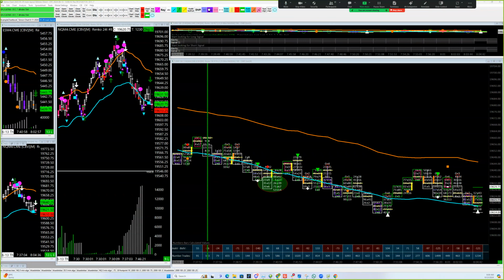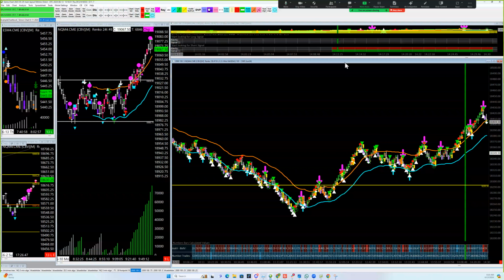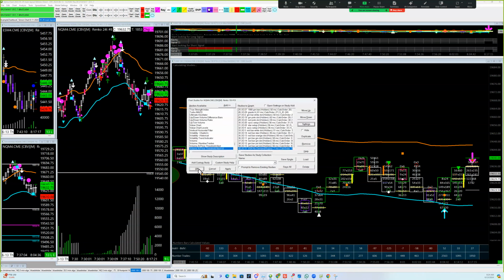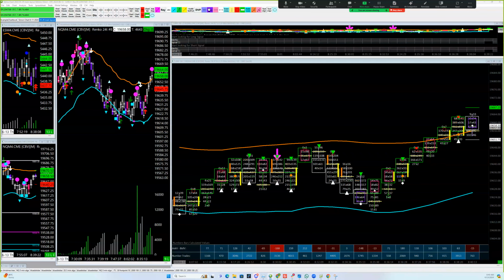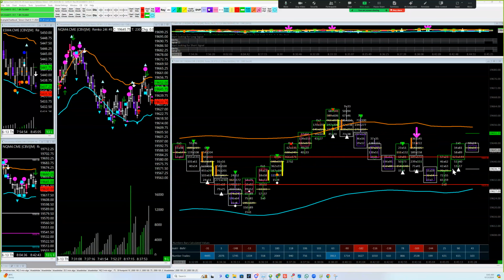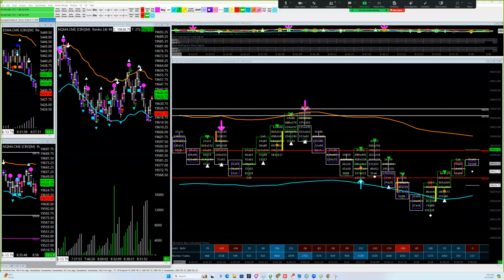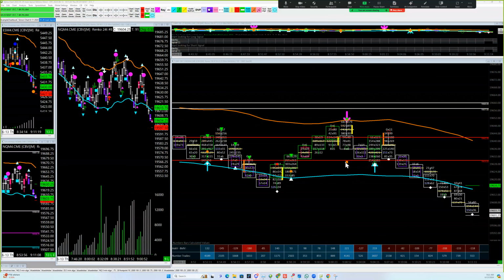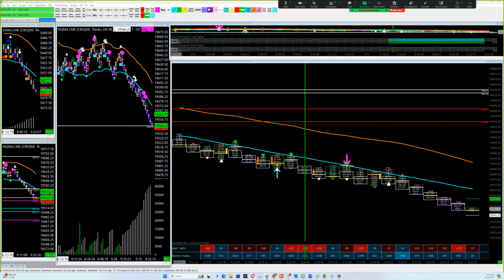TEAM TNP MARKET PREVIEW - 6/13/2024, 8:07:05 AM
PREVIEW OF THE DAYS TRADING SETUPS ,  WHAT WE ARE LOOKING FOR TO PROFIT,  BORING BUT EFFECTIVE.    Q?